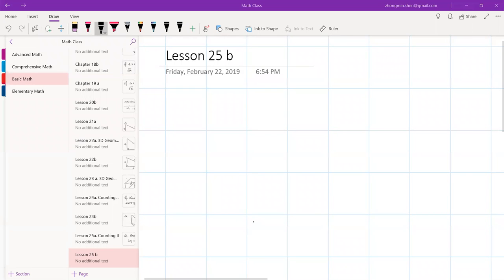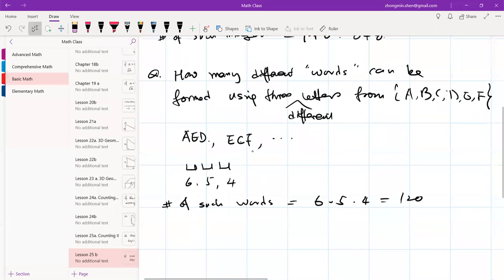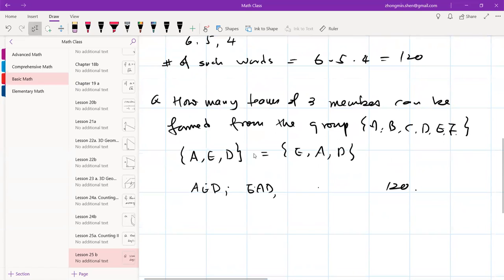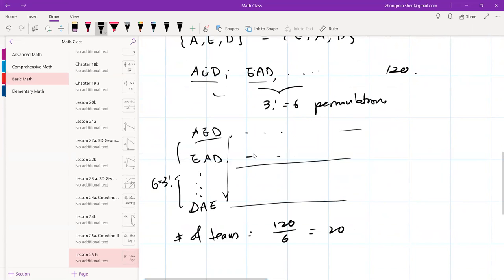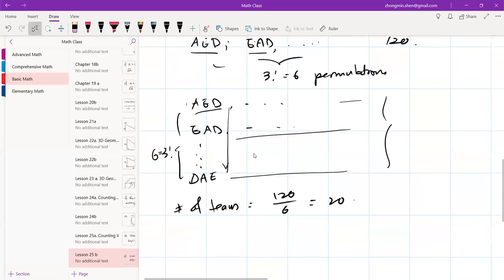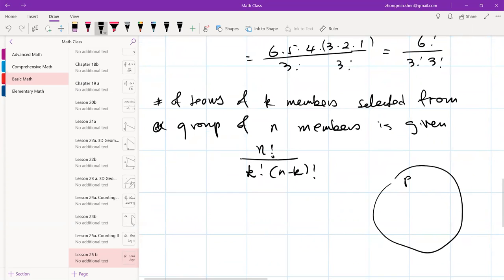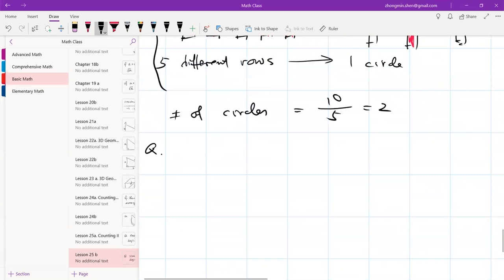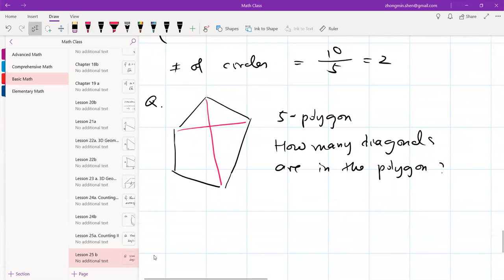Shen's Basic Math Class: 25. Counting IIb